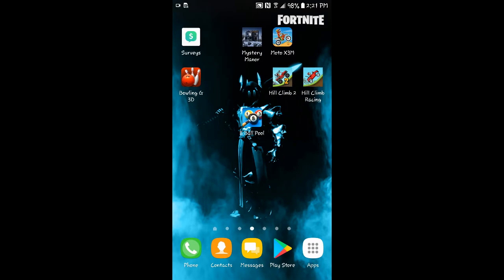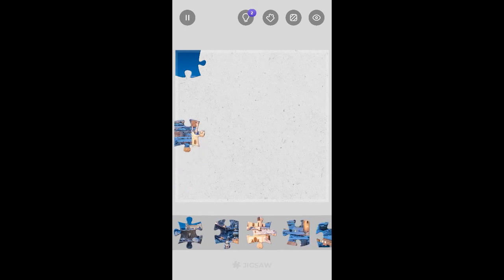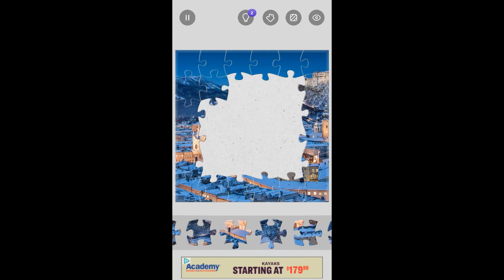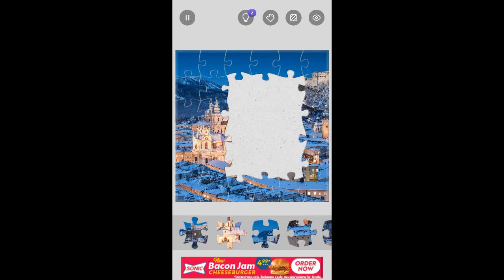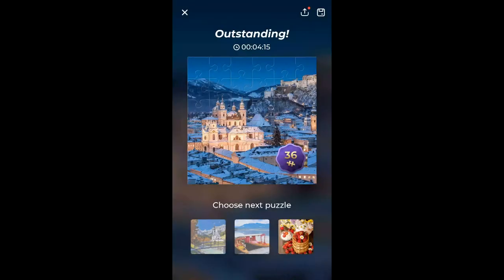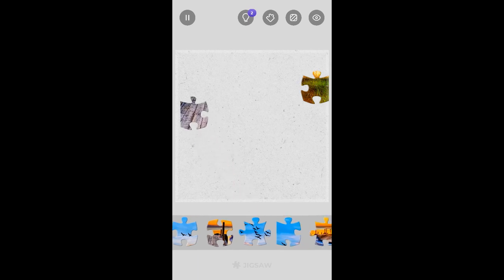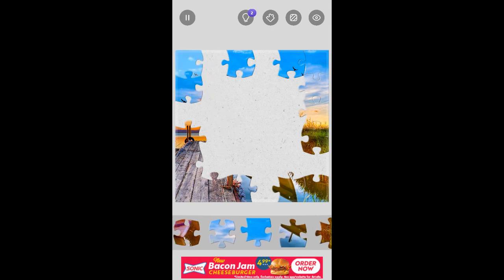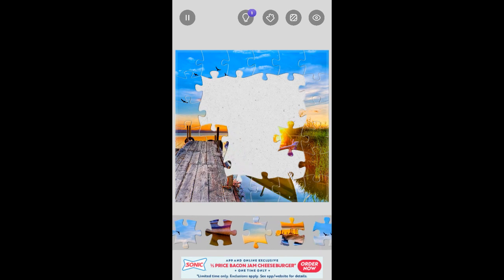Jigsaw Puzzles Games #10 For Cell Phone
Jigsaw Puzzles - HD Puzzle Games #10 By Guru Puzzle Games Studio

Jigsaw Puzzles game contains high-quality HD pictures in a wide variety of categories, such as nature, amazing food, interesting people, art, lovely animal puzzles of dogs, cat.

This puzzle is a Puppy Dog.

A large number of beautiful pictures that can help you relax and have fun during your Jigsaw Puzzles gameplay.

This game can be played offline.